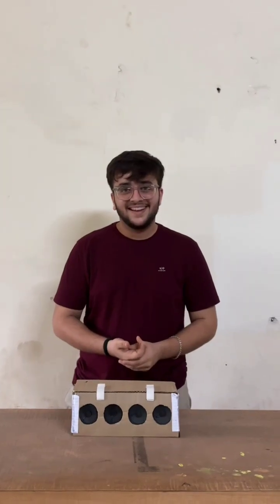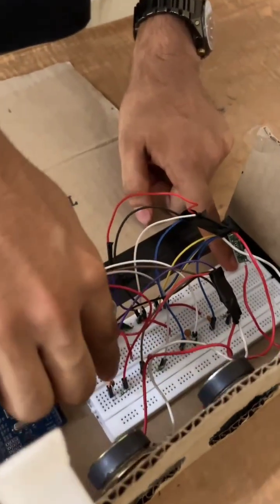Unidirectional Speaker Using Arduino Uno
🔊 Unidirectional Speaker using Arduino UNO | Focused Sound Projection System 🎯🔈

Welcome to the channel! In this video, I’ll show you how to create a Unidirectional Speaker System using Arduino UNO, a PAM8403 Audio Amplifier, and an RC Filter Circuit. This project focuses sound in a single direction using multiple 8-ohm speakers—ideal for smart audio setups, assistive tech, or privacy-focused audio applications.

🛠️ Components Used:

Arduino UNO

Jumper Wires

Breadboard

RC Filter Circuit

PAM8403 Audio Amplifier Module

4 x 8Ω Speakers

💡 Key Features:

Projects audio in a specific direction

Uses RC filtering for cleaner sound signals

Compact amplifier for low-power audio output

Can be integrated into interactive displays, kiosks, or smart rooms

🎯 Perfect For:

Audio engineering and DIY sound experiments

Smart home or focused audio systems

Tech exhibitions or college-level electronics projects

Arduino learners interested in sound and signal processing